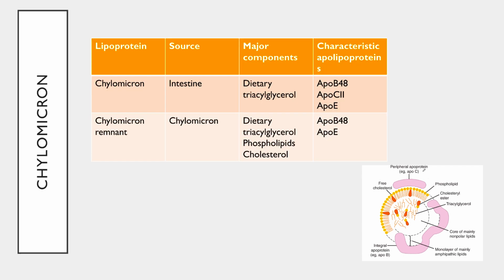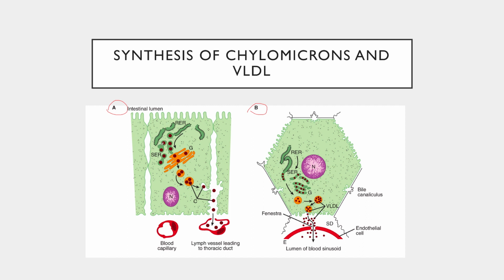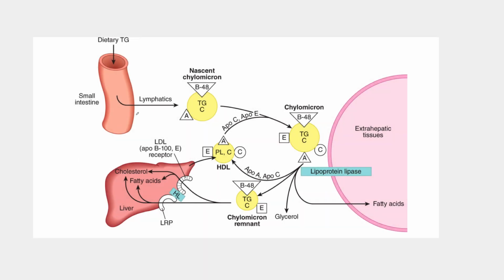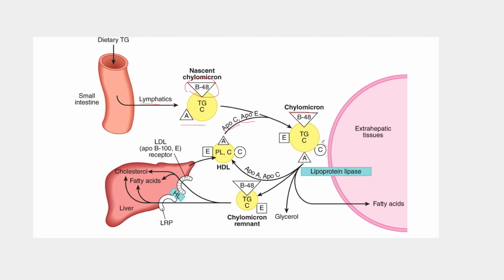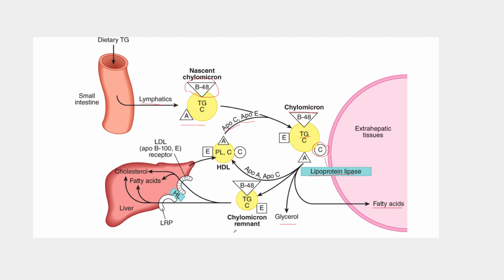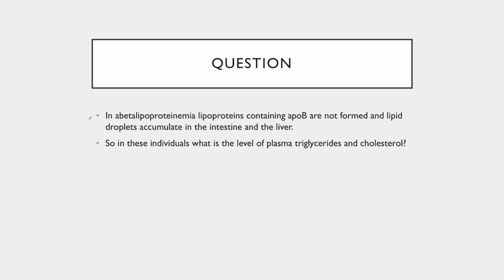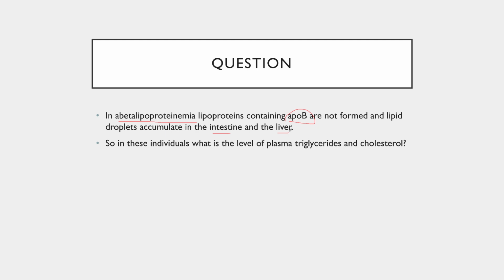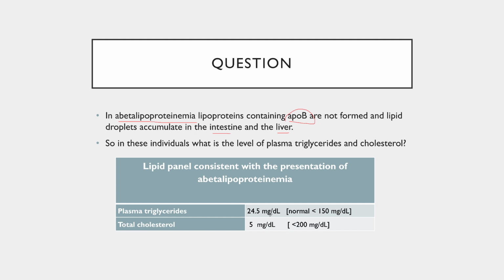CHEM 1005 - 11.2 Chylomicrons